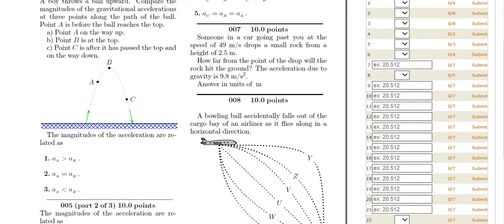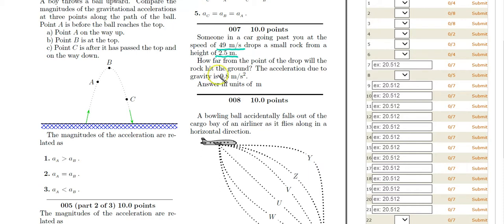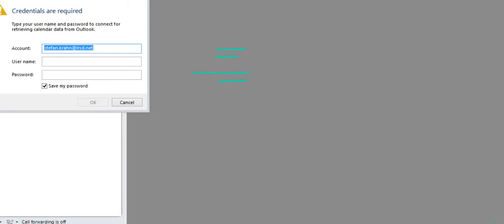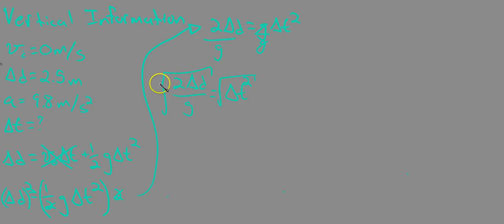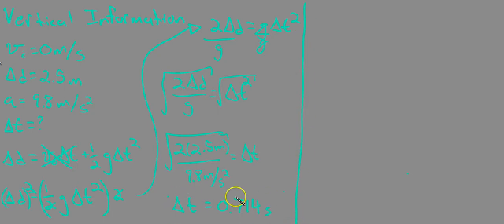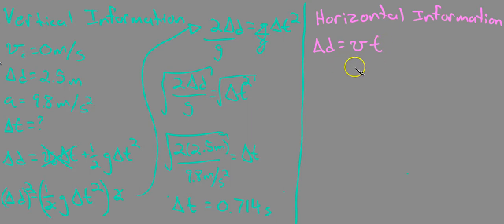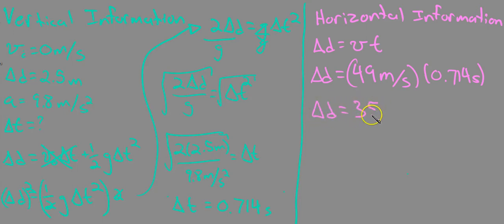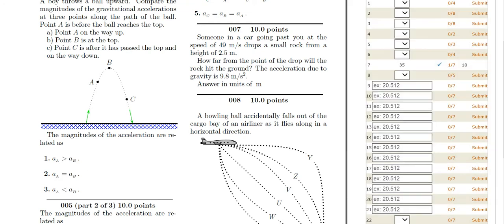Dropping a rock out of a moving car